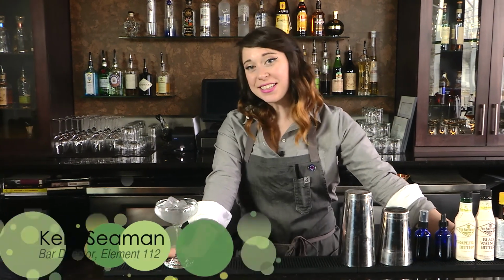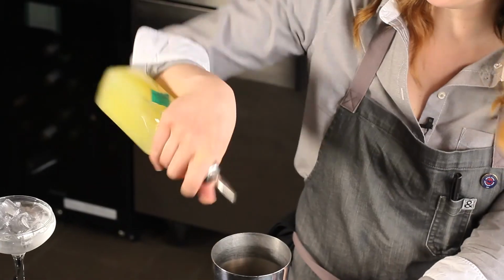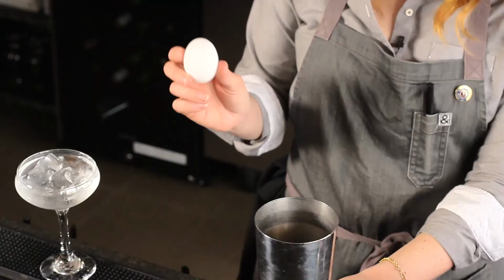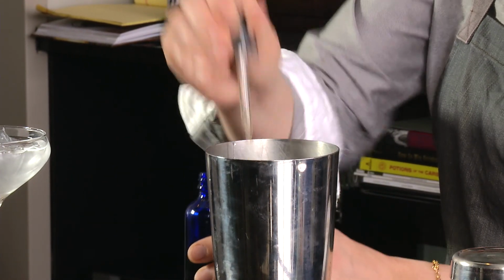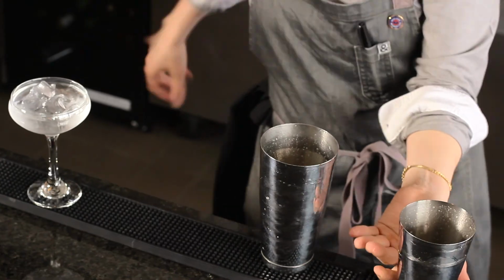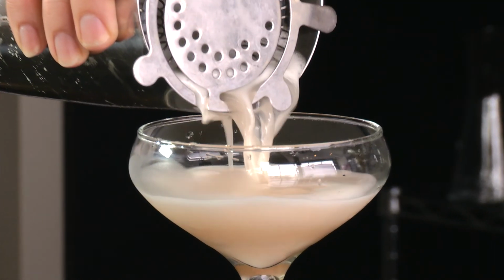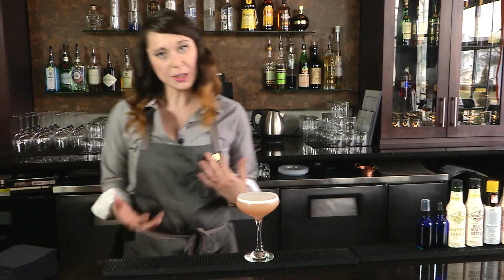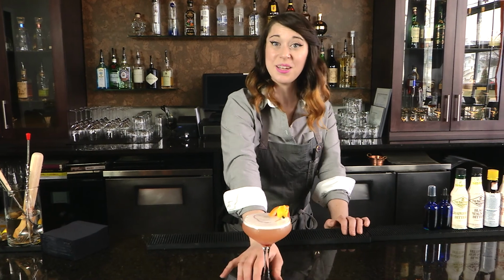Lady Mary Cocktail - Element 112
Photographer/ Videograher / Editor: Michael Melchiorre

Bluefin Media / Recipe Corner